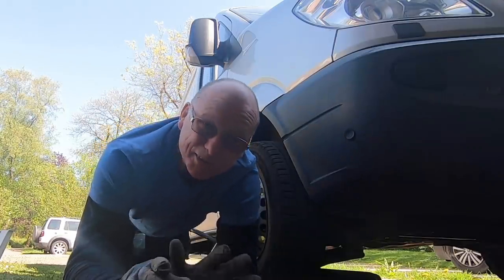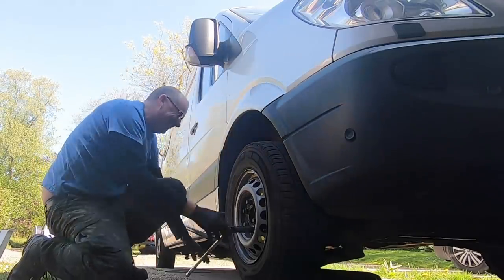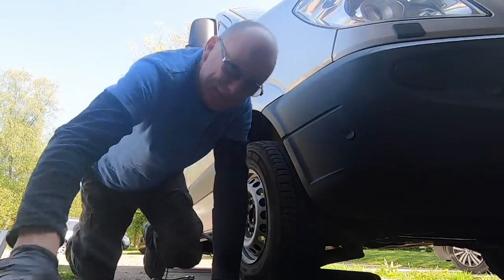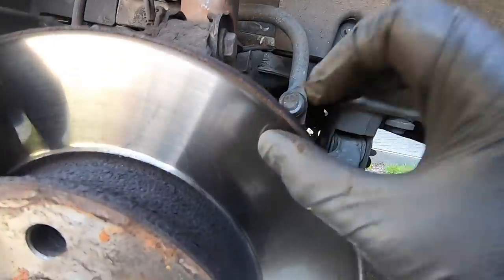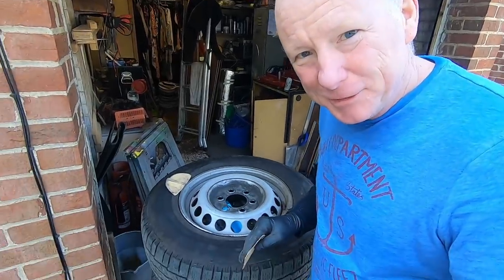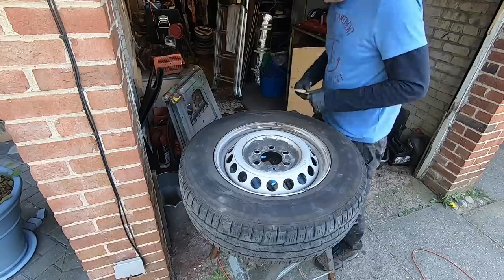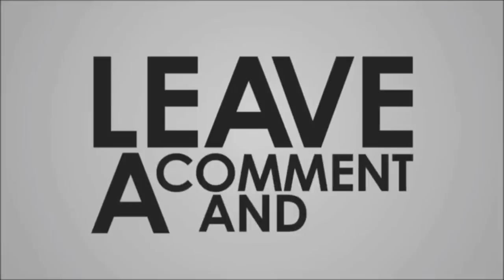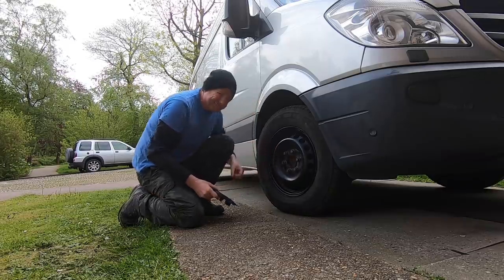Best Wheel Painting Hack & Technique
The Best Wheel Painting Hack & Technique
how to paint your wheels black at home on your van/car so it looks amazing